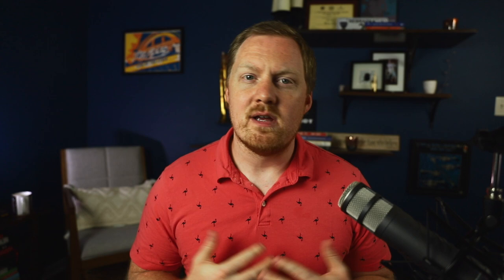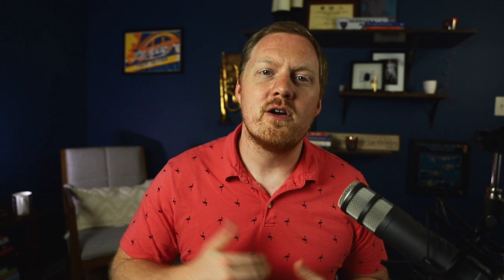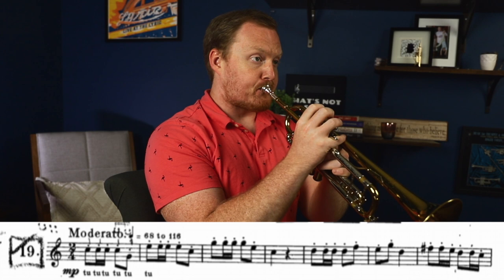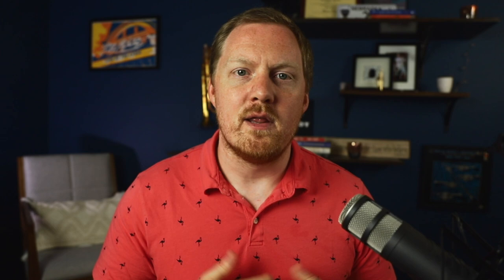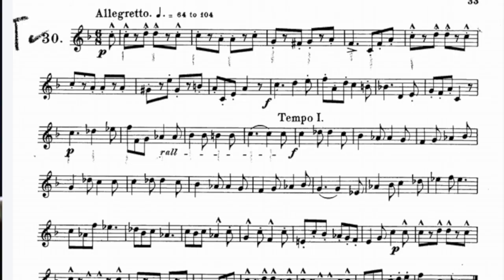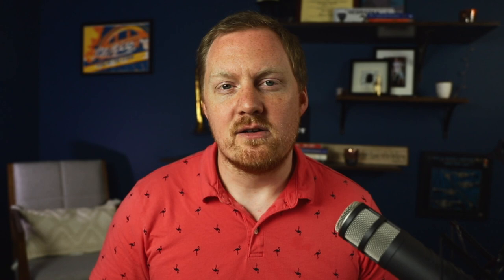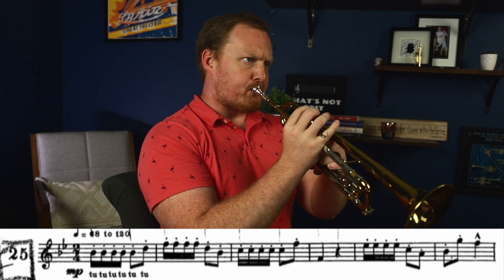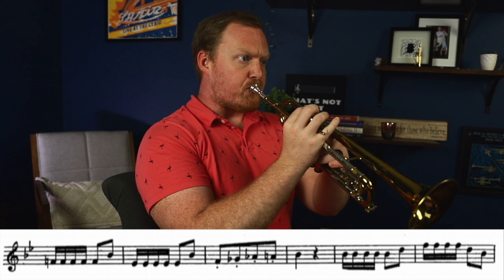Trumpet Fundamentals: Articulation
In this video, we'll cover what great articulation sounds like, what elements of production are needed for consistency, and I'll demonstrate using 4 different exercises from the Arban book.
Questions? Schedule your free, 30 minute discovery call